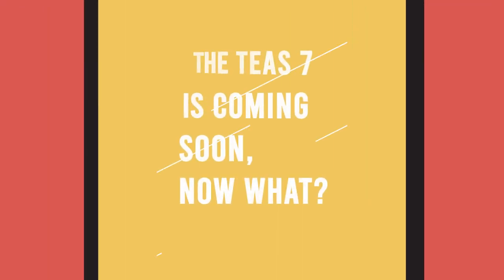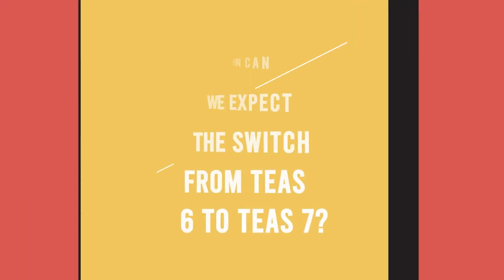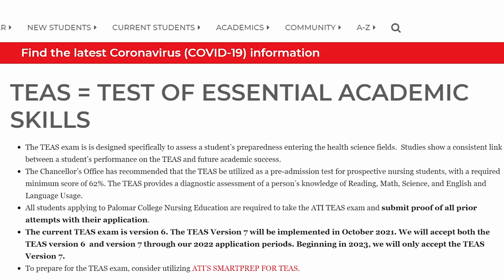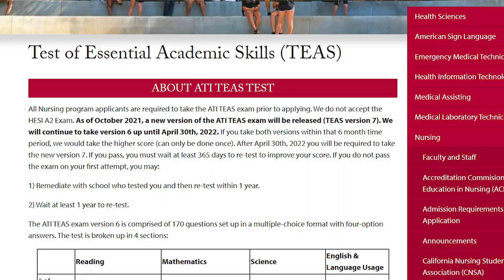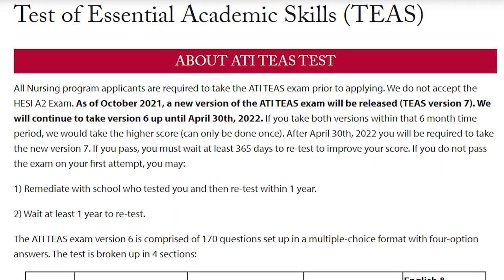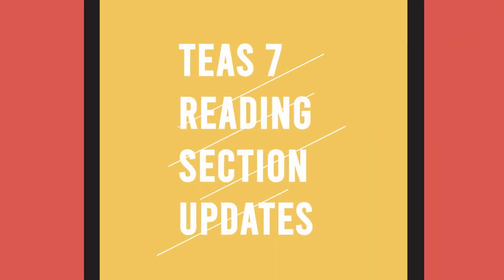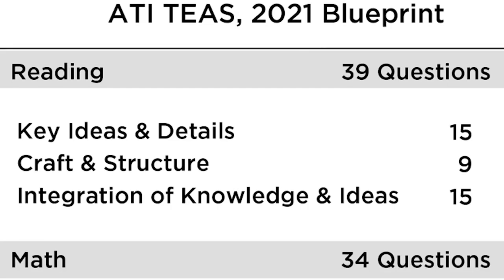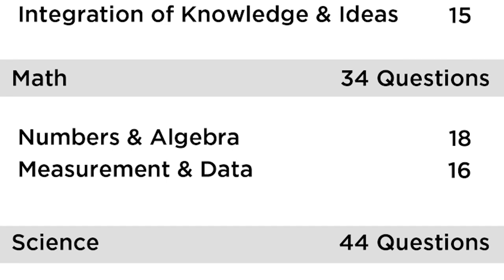TEAS 7 Update | Changing From TEAS 6 to TEAS 7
Is the TEAS 6 changing to TEAS 7? YES! We go over what you need to know about this change including when the change is happening, if you will need to take the TEAS 6 or TEAS 7, and what the changes are. If you have questions not answered in the video drop them in the comments below.

EDIT/ANNOUNCEMENT
The start date for TEAS 7 has been pushed back from October 2021 to June 2022